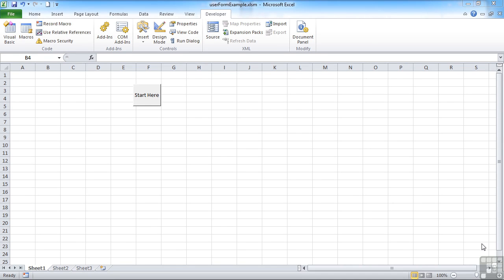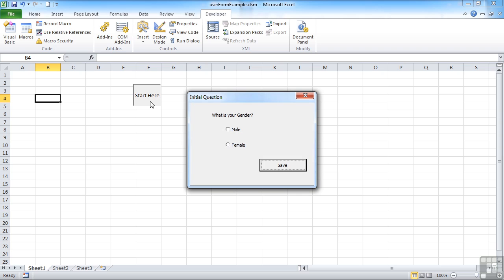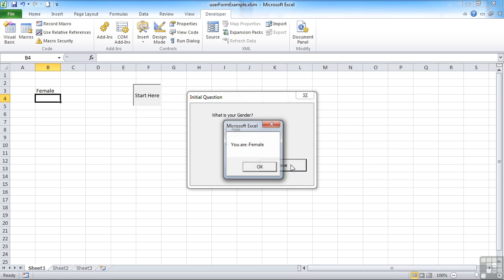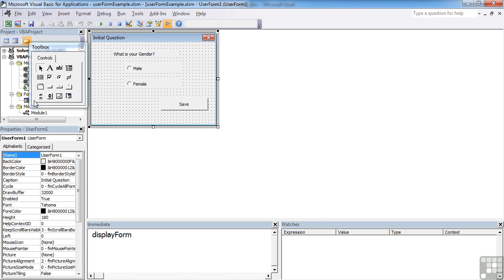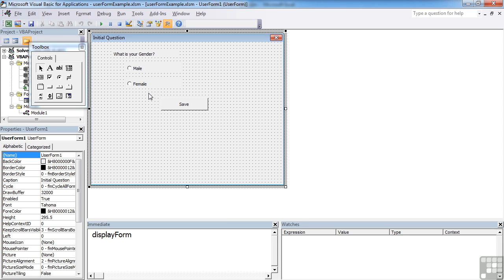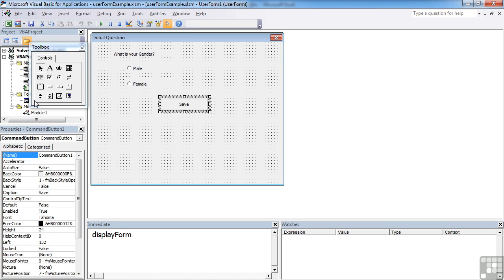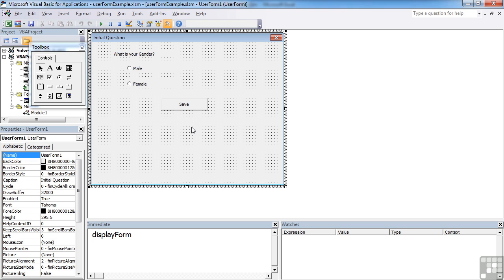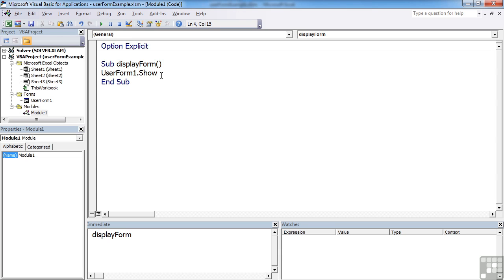1004 An Introduction To UserForms